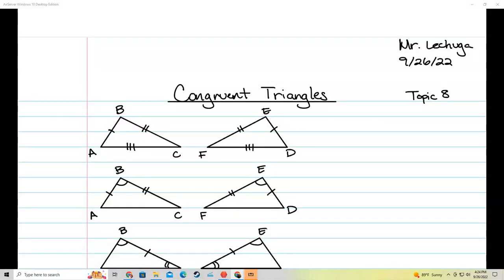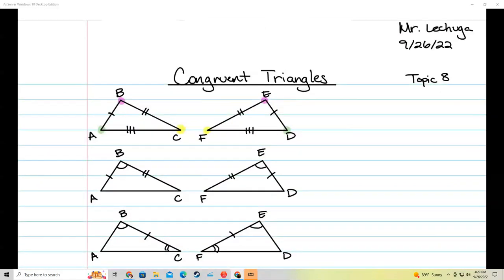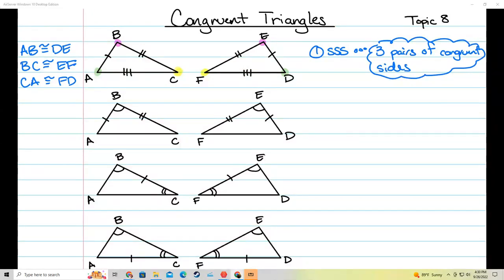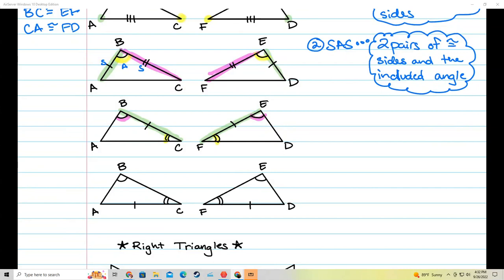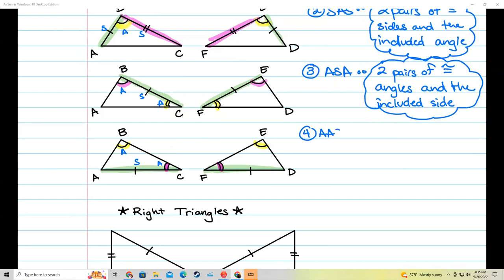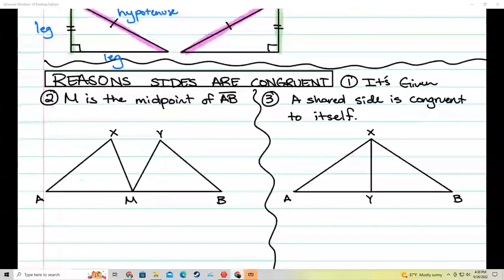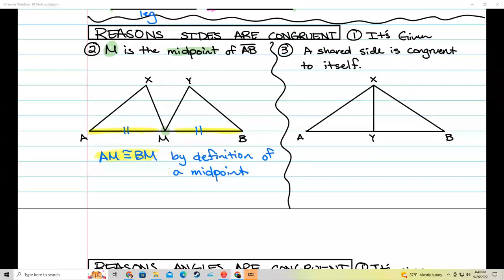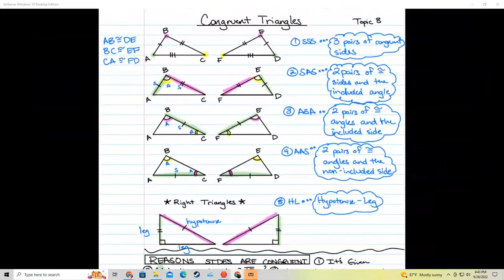Congruent Triangles Part 1